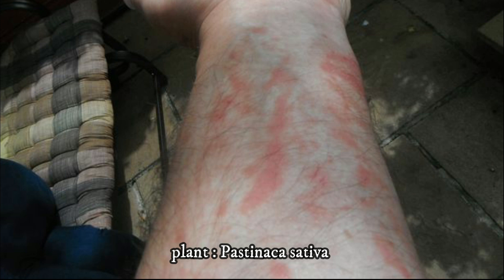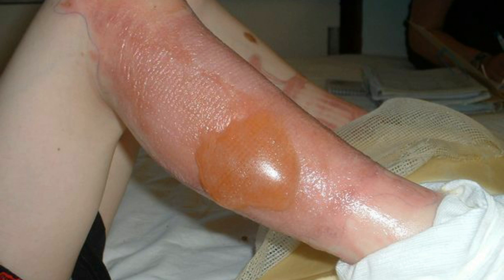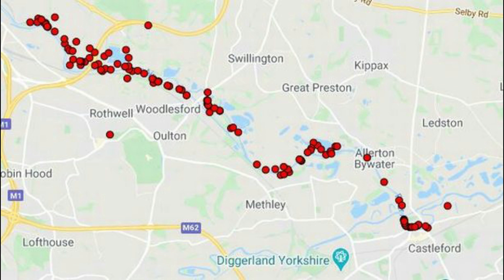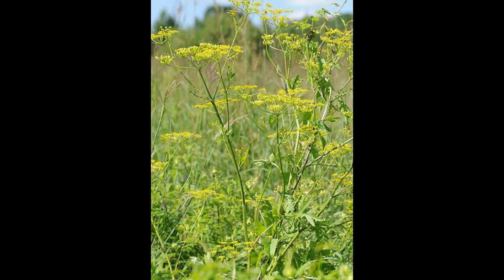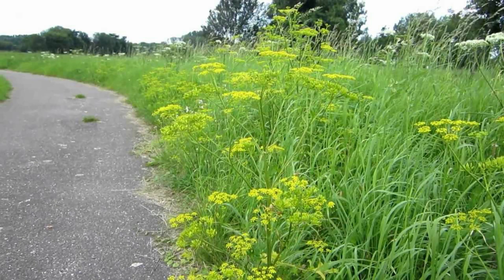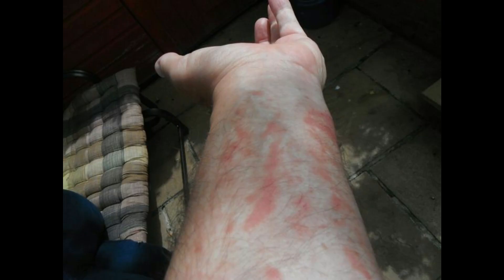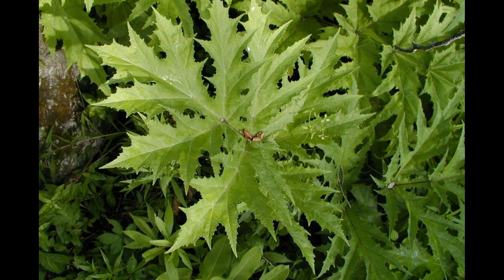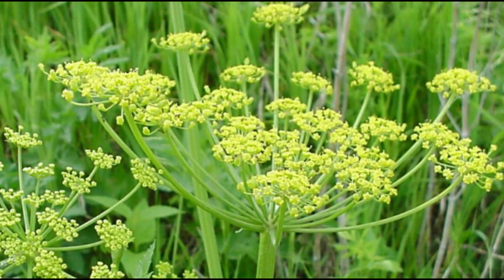Warning toxic Giant Hogweed: giant hogweed burns - hogweed burns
(Heracleum mantegazzianum) is a large plant, but although grand and showy in its appearance, it is an invasive plant that you don’t want to touch. Also in the same family, Apiaceae – the carrot family, is wild parsnip (Pastinaca_sativa), another invasive species to avoid. Both plants contain chemicals that can cause a toxic skin reaction when humans encounter the plant’s sap.

Furanocoumarins, when combined with sunlight, can cause phytophotodermatitis, a serious skin inflammation. The chemical prevents the skin from protecting itself against sunlight, which can lead to a severe sunburn.

The reaction can be as mild as skin discoloration or as severe as large, painful blisters. The effects of giant hogweed can be much worse than that of wild parsnip, with some blisters similar to third-degree burns, permanent scarring, discoloration of the skin, increased sensitivity to sunlight that may last for years, and contact with the eyes could lead to blindness.